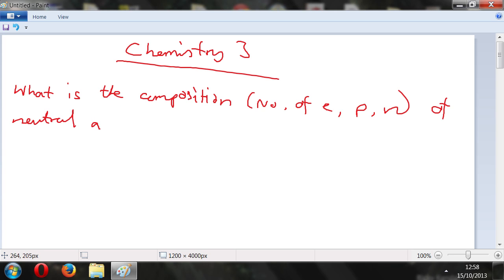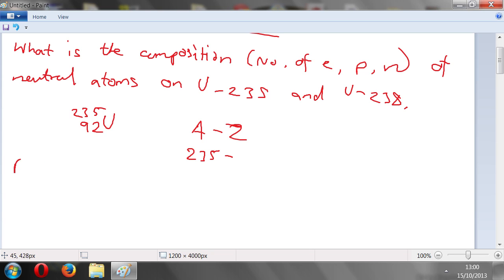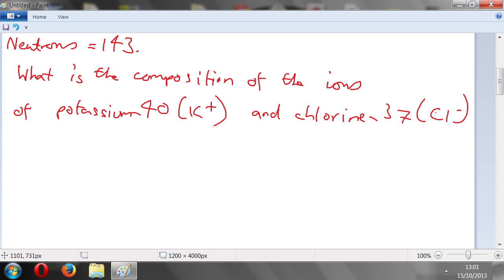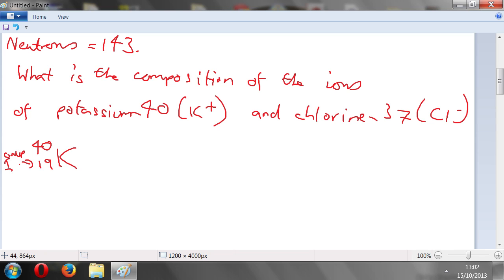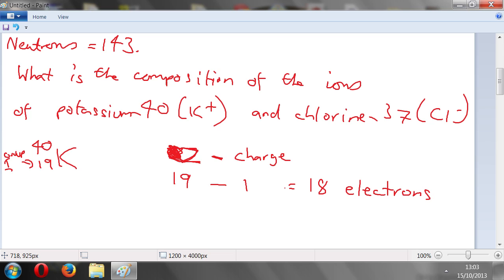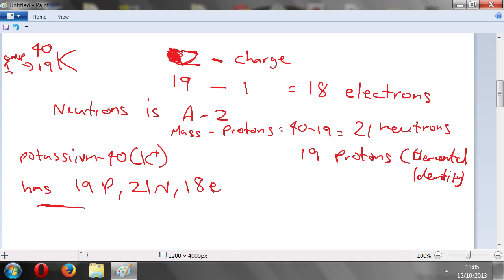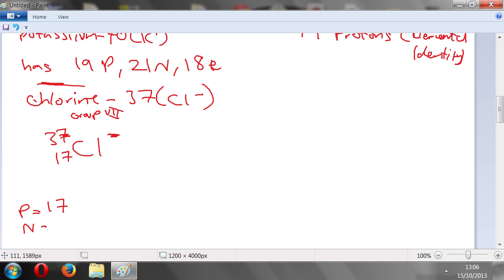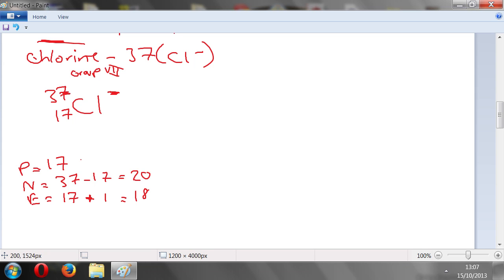Chemistry 3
This time I'm working out how many protons, neutrons and electrons are in certain ions of potassium and chlorine.